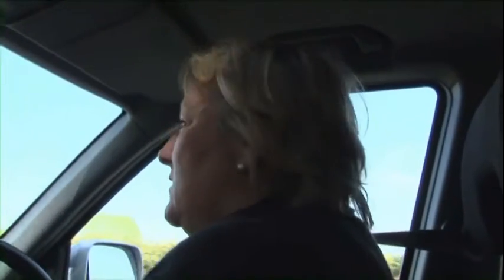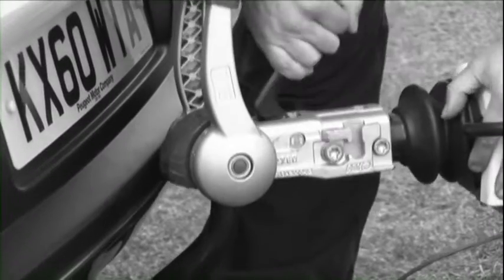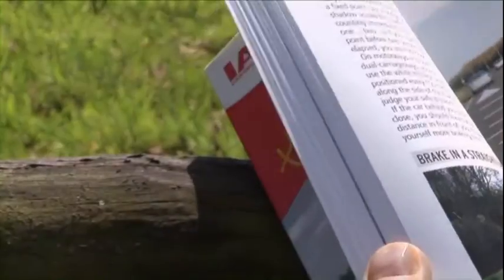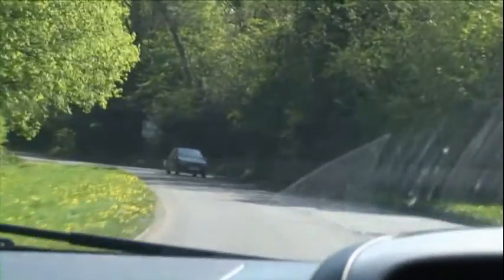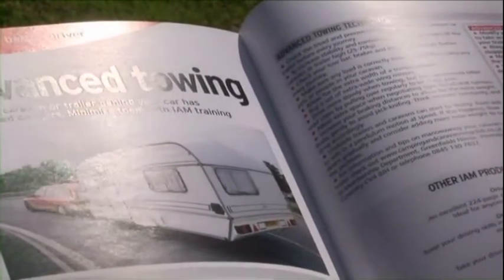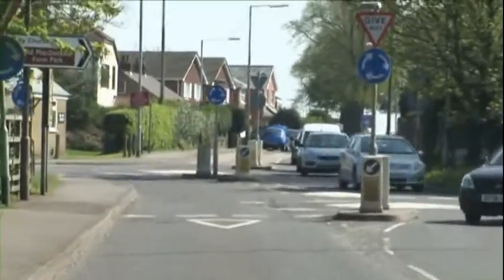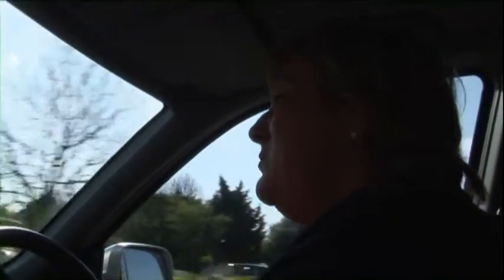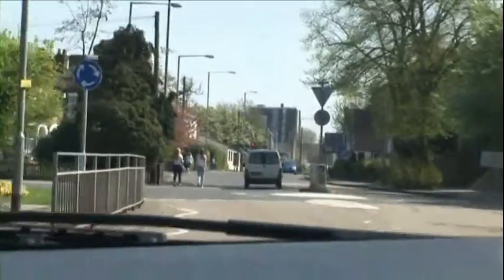Towing Safely - Tips from the IAM